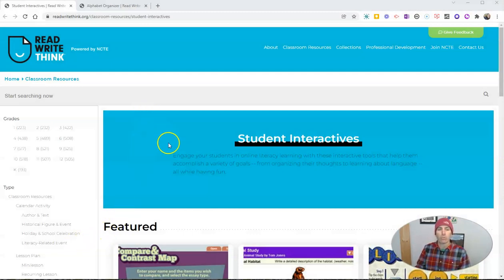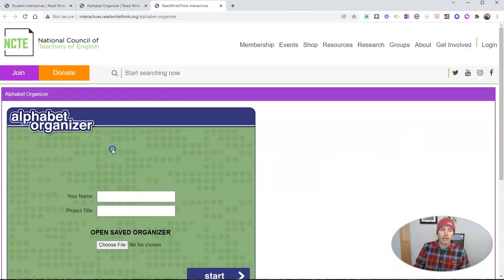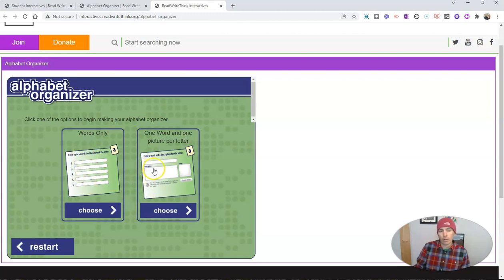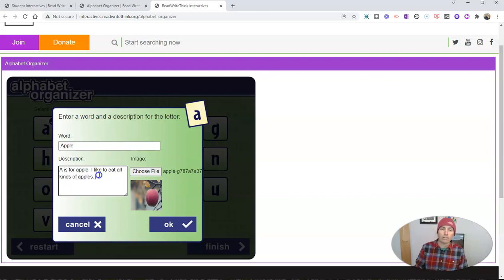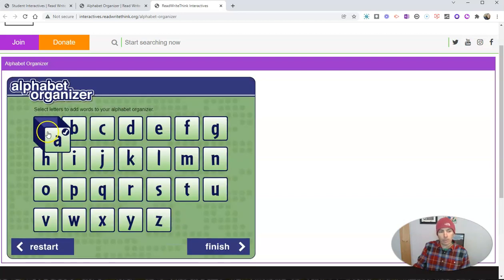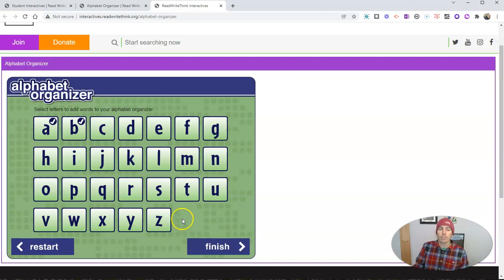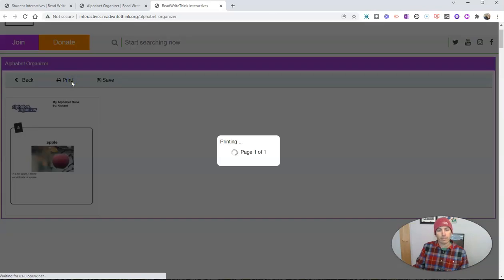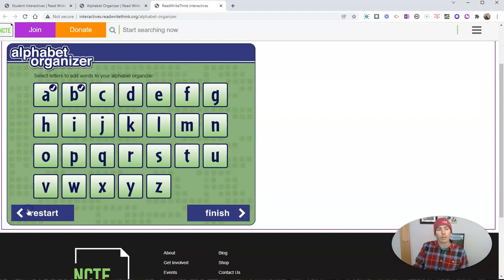Create an Alphabet Book With ReadWriteThink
ReadWriteThink has relaunched all of their popular interactive templates for poetry, story creation, and more! In this video I demonstrate how to create an alphabet book with one of the RWT interactive templates.
🏫 Take a course with me: 🏫